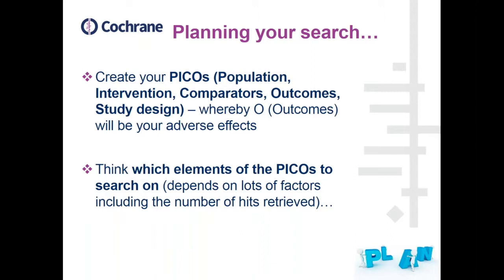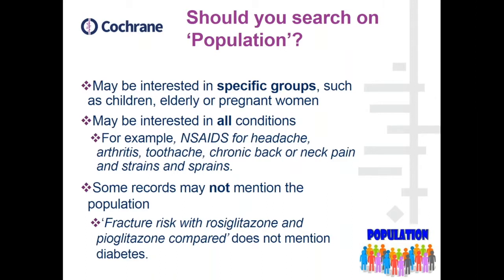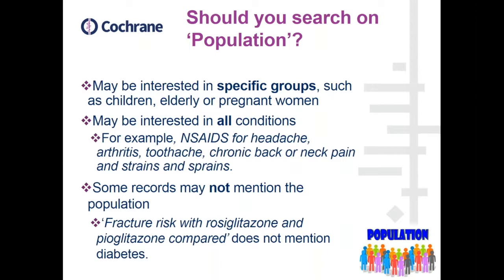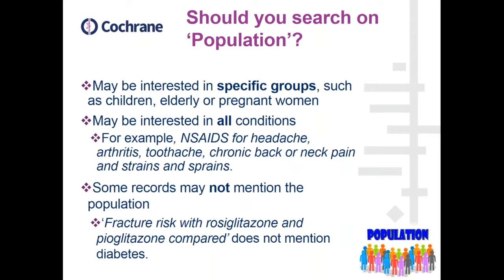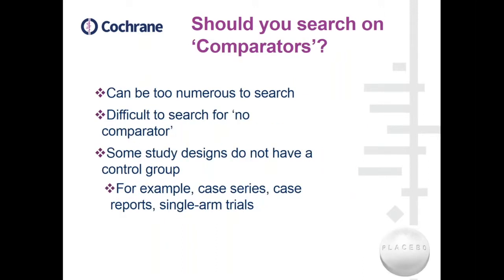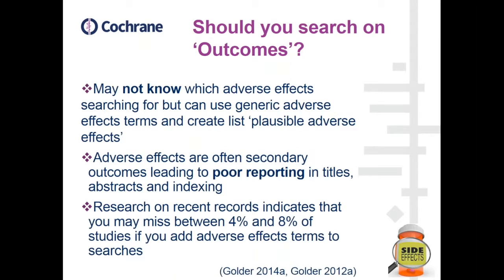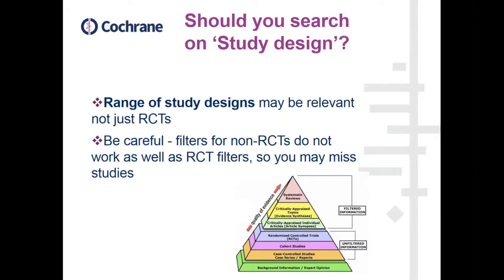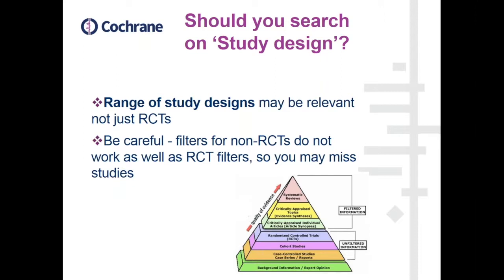Searching for adverse effects part 1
In these videos from the Cochrane Learning Live webinar series, Dr Su Golder from  the Cochrane Adverse Effects Methods Group (CAEMG) provides guidance for review authors on the available data sources on adverse effects, and how to retrieve data for incorporation into a systematic review.